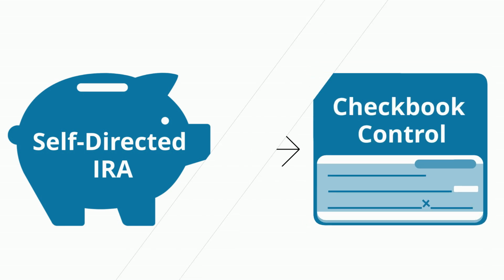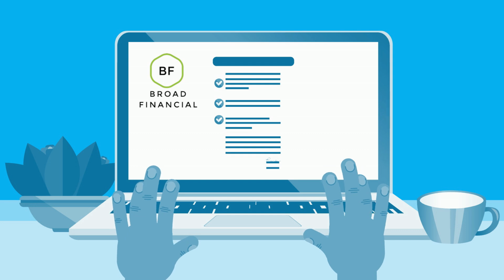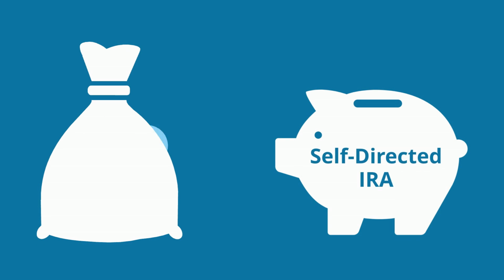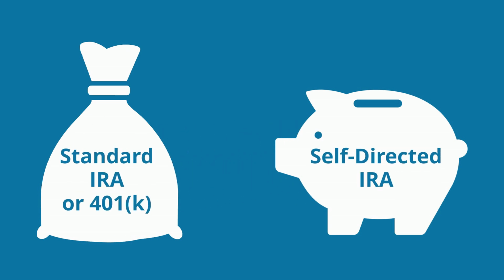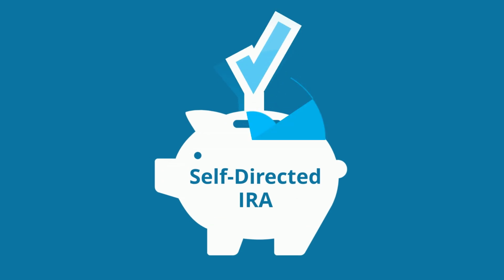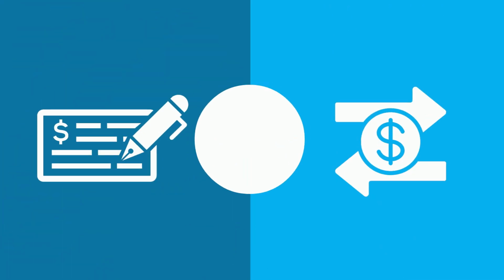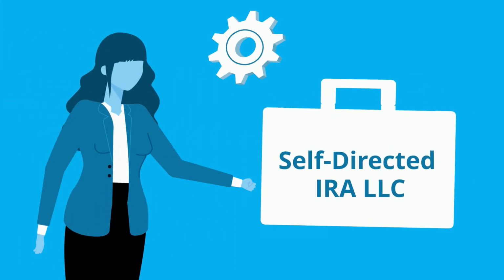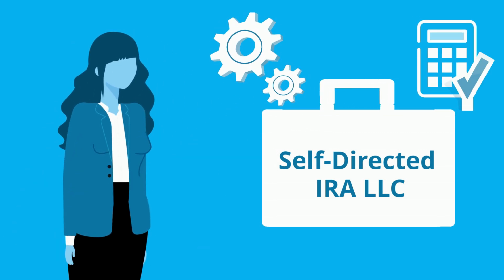How to Invest in an IRA LLC | Madison Trust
Learn how to set up a Self-Directed IRA LLC with Madison Trust and our sister company, Broad Financial! This step-by-step guide shows you how to gain checkbook control and maximize your investment flexibility. Ready to gain control of your retirement? Watch now to get started!

SCRIPT
In this video, you'll learn how to set up a Self-Directed IRA LLC with Madison Trust and Broad Financial.

To create an IRA LLC, you'll first open a Self-Directed IRA with Madison Trust by completing our easy application.

To upgrade your Self-Directed IRA and gain checkbook control, you'll also complete an online application for Broad Financial, our sister company and IRA LLC facilitator.

You can roll over funds from an existing retirement account like a standard IRA or 401(k), or make an initial contribution to fund your new Self-Directed IRA.

Broad Financial will create a specialized IRA LLC for your Self-Directed IRA.
You will then open a bank account in your IRA LLC’s name at the bank of your choice.

Once your IRA LLC checking account is ready to accept funds, you’ll provide an Investment Authorization Form to Madison Trust, and we'll send the funds to your checking account.

To invest, you’ll simply write a check or send a wire from your IRA LLC’s dedicated checking account.

Your Self-Directed IRA LLC gives you the highest level of control over your investment decisions, while also providing tax advantages.

Experience exceptional service for your exciting investment opportunities at Madison Trust.

Exceptional Service. Exciting Opportunities.